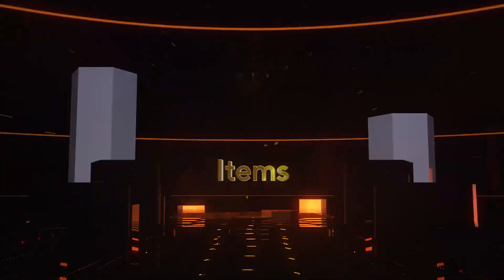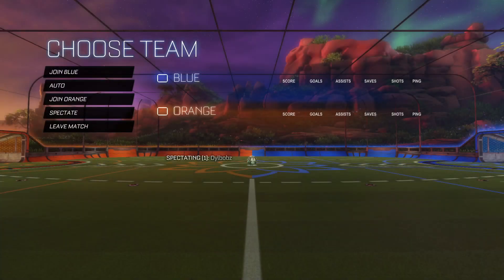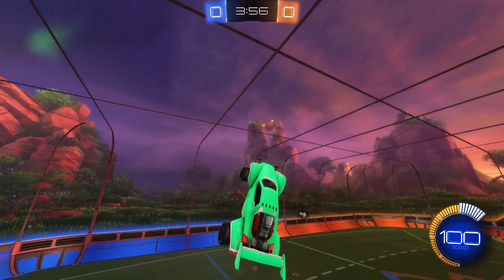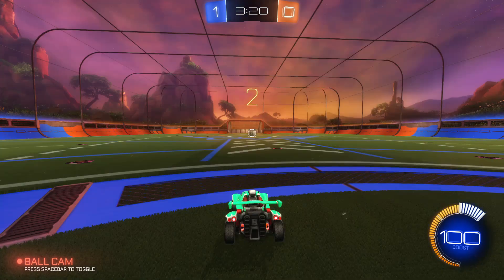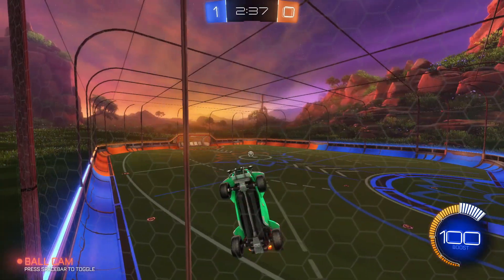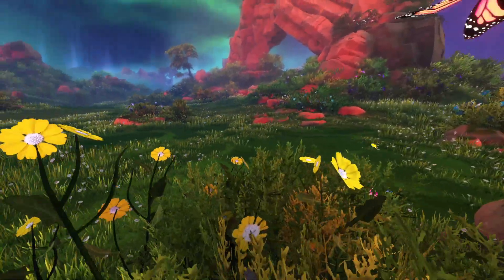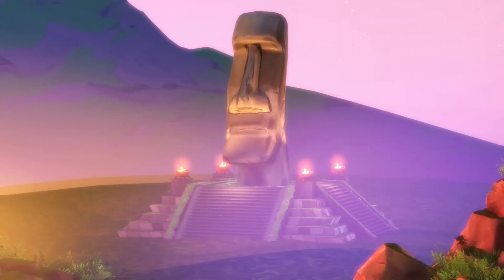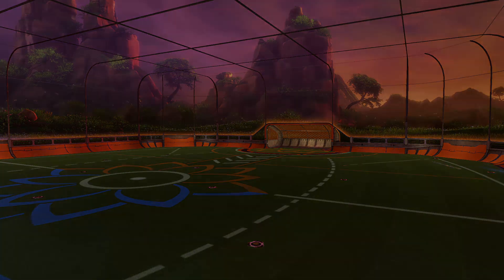NEW SEASON 10 MAP GAMEPLAY On Rocket League!